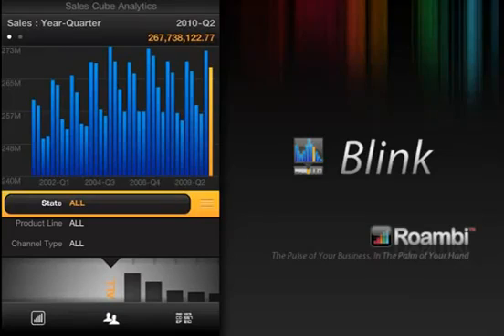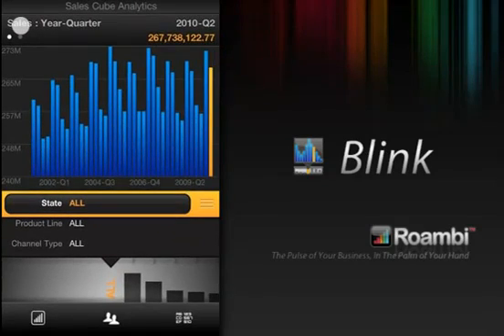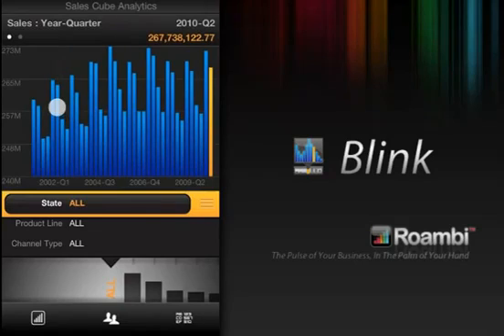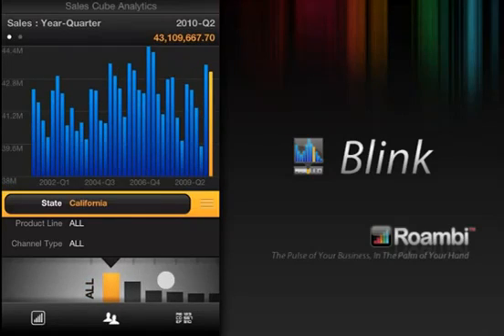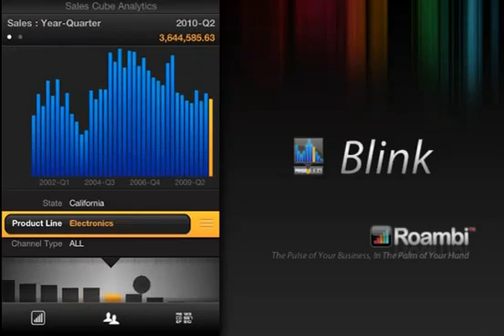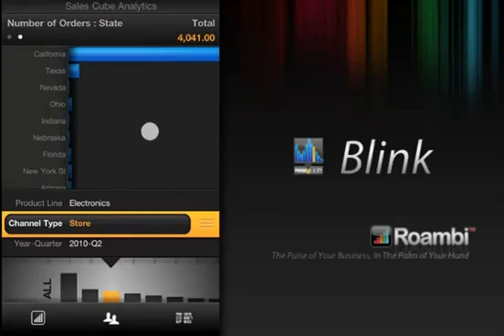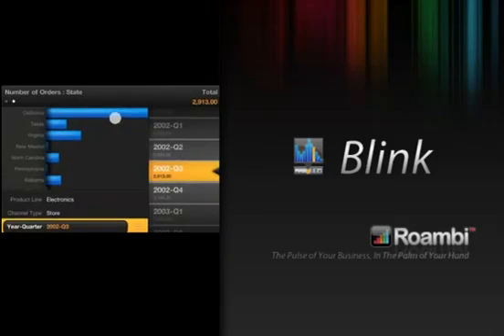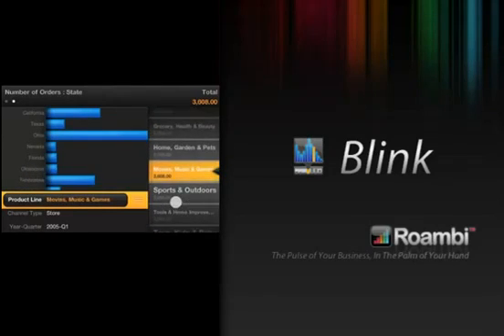Roambi Blink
Roambi Blink example